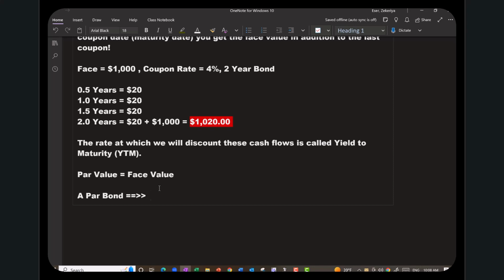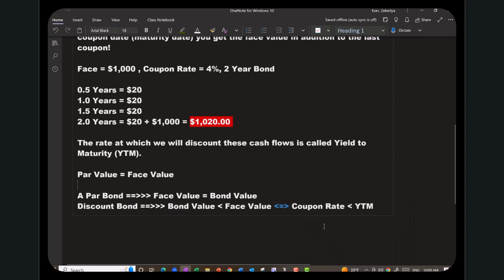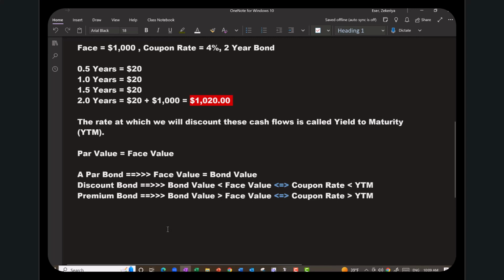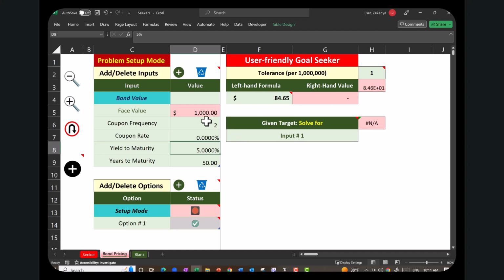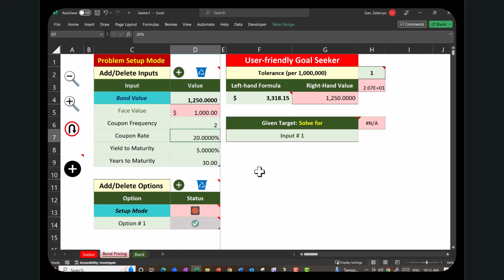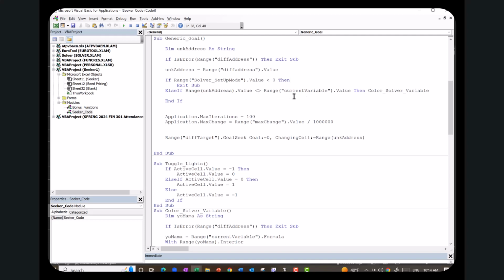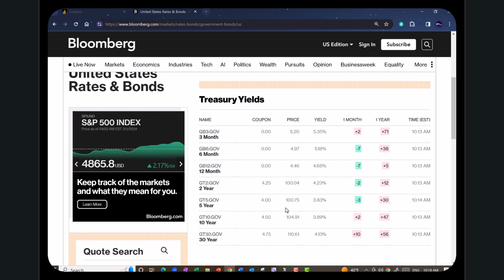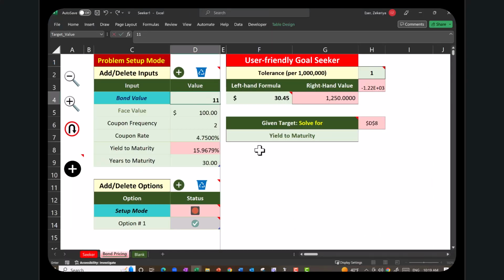SPRING 2024 FIN 301 Feb 01 Part 4 of 6